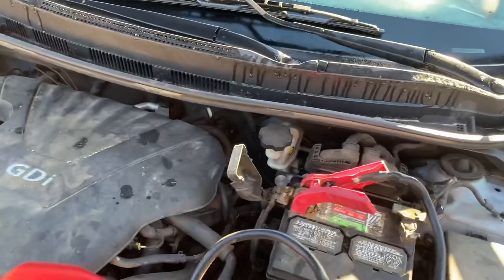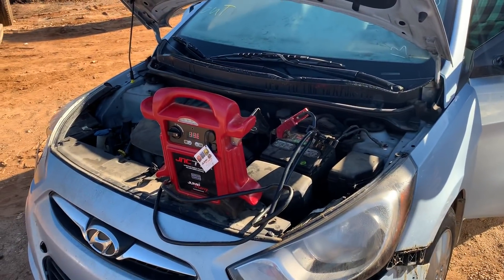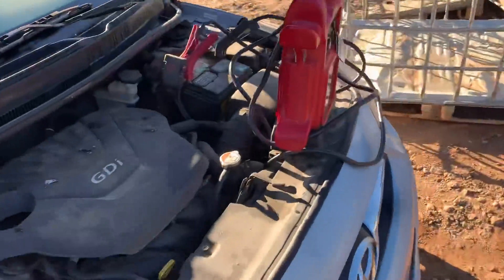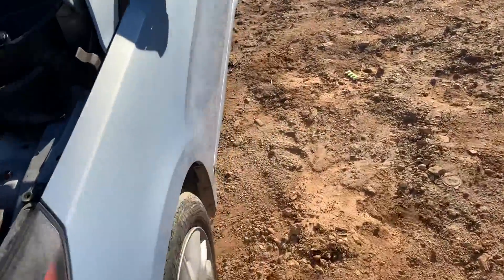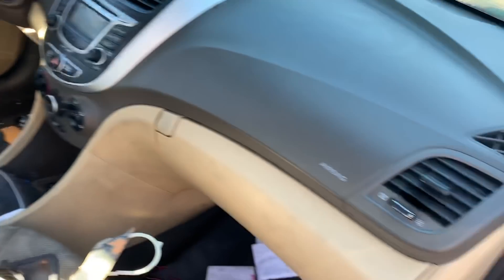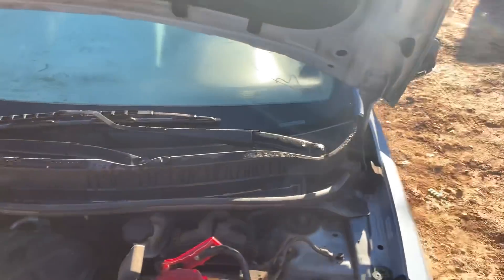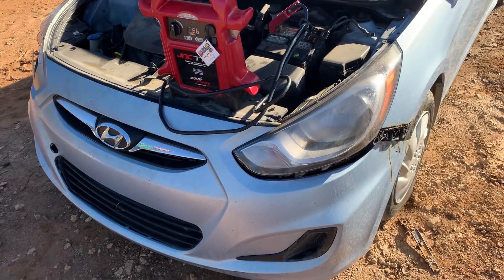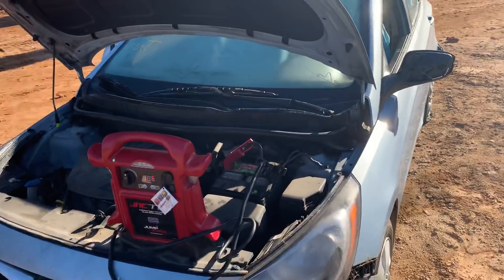Gas Leak! Hyundai Accent startup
Well... at least it has a good engine and trans I can sell.     :3

 There will be a few more videos posted TODAY! I hope you guys can handle it.
Remember to check out the Clore Automotive Brand of products on amazon including the JNC770r as featured in this video, link is down below!

If you have read this far, comment "Look at me in my brand new Hyundai"